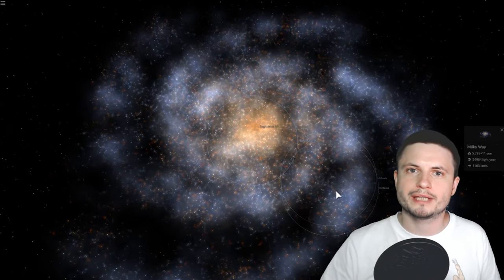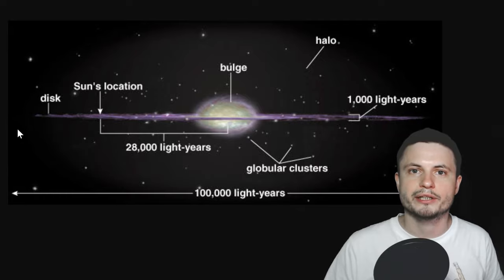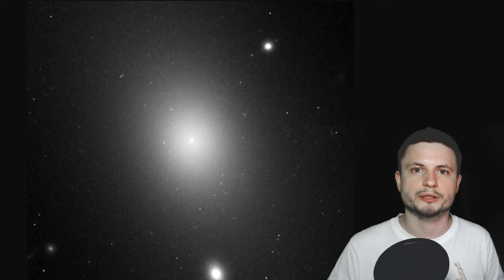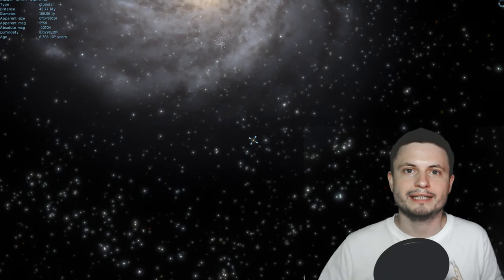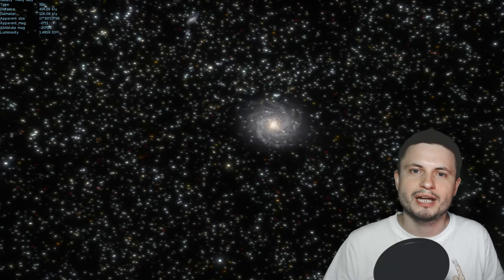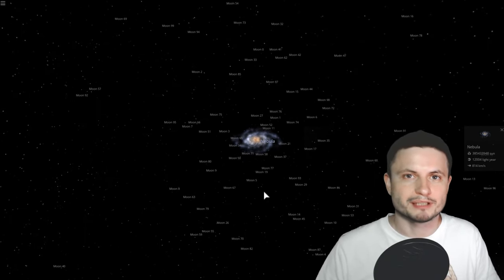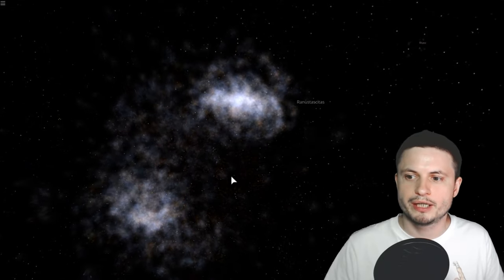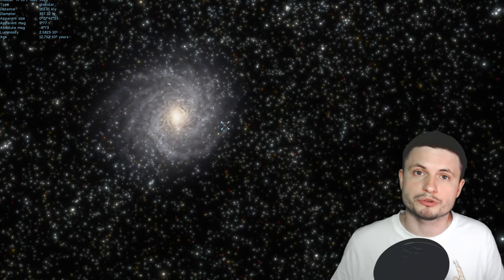We Were Wrong About the Size of Our Own Galaxy - It's Way Bigger!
Hello and welcome! My name is Anton and in this video, we will talk about a new discovery of the size of our galaxy.

1GFiTKxWyEjAjZv4vsNtWTUmL53HgXBuvu

Specifically, great thanks to the following members:

Mark Teranishi
Mayumi
Morrison Waud
Vlad Manshin
Lilith Dawn
Daniel Rosvall
Greg Lambros
Nick Dolgy
Luminger
UnexpectedBooks.com
Richard Colombo
Bartholomew Macaluso
Jer
Lauren Smith
Michael Tiganila
Albert B Cannon
Konrad Kummli
Lyndon Riley
Michael Mitsuda
Jordan
Dave Blair
Ralph Spataro
George Williams
Shinne
Alexander Leimbeck
Jakub Glos
Johann Goergen
Henry Spadoni
Adam Lee
Jake Salo
Mercei Levi
LS Greger
Gordon Cooper
Tracy Burgess
Kai Raphahn
Sander Stols
Sergio Ruelas
Vinod Sethi
Russell Sears
Jayjay Volz
AA
Olegas Budnik
Robert Wyssbrod
Anataine Deva
Zachary Fluke
Madzor
Daniel S
RandalM
L Joseph Parker
Gary Steelman
Michael Koebel
Shelley Passage
Liam Moss
Bodo Graßmann
Steven Aiello
xyndicate
Honey Suzanne Lyons
Becky
Steven
Chase Staggs
Dale Andrew Darling
James Myers
Peter Hamrak
Niji
Matthew Lazear
Steve Wotton
Brian Szkotak
Mr Fluffington
Anton Reed
TBPony
Charles Nadeau
Minovsky Man
Anton Newman
George Lincoln Rockwell
Dave A
GrittyFlix
Paul Koploy
Sal Carrera
Doug Baker
Doug MacDonald
Jacob Spencer
Robert MacDonald
Rock Howard
Daniel Coleman
Lee Densmore
Sir David Coyne
brian plummer
David Lewis
JohnTaylorWalker
Kyle eagle
Jon Haynes
Tarik Qassem
Claye Griffith
George Naumov
Michael J Fluharty
Howard Zhang
Hampton Tunis
Nathan Egan
Janne Vuorenpää
Lynn Johnson
Rob Law
Scary ASMR
Eric White
Ivan Gallagher
Troy Schmidt
Jordaen Davids
Greyson Flippo
Thierry Ray Jehlen Gasnier
William Warren
Bill Codair
Douglas Burns
Andrée Rosén
Chaos Gamer
Jan Šoulák
Alberto Diaz Saldana
Harry Evett
Rafael Aguila
Kearny Li
Marcin Jan
Adam Smith
Aaron Fineout
Aanand Joshi
Uwe Böhnke
Deanna Korell-Hall
Carla
Samuel Mathison
Josh Shultz
Dipen Bhattacharya
Tedd Speck
rfc1135
gene valle
david jungerman
JL Solidum
Doug Beeferman
Joseph Thompson
Brittany House
Luciano Sanchez
Lisa Stadlbauer
tom g.
Arp Lee
Lisette Ramos-Voigt
Rs Wlms
Reynir Örn Bachmann Guðmundsson
Márton Fülöp